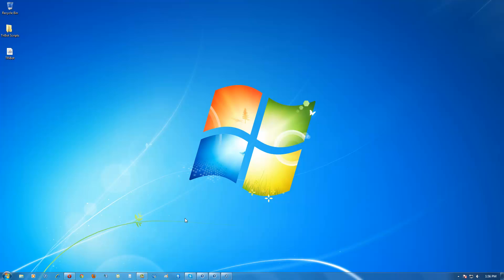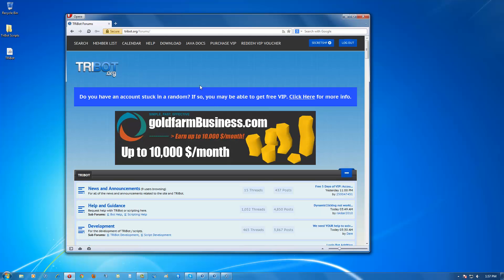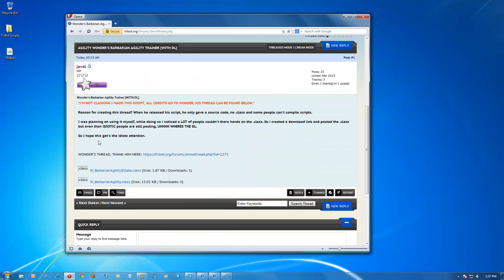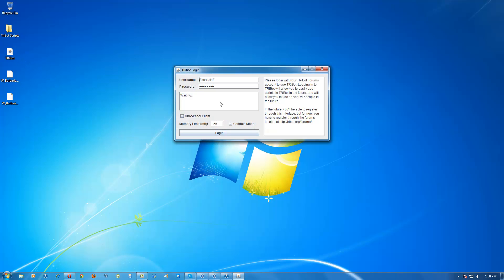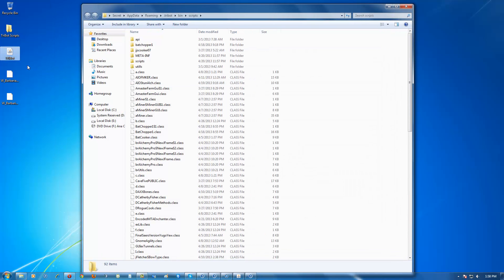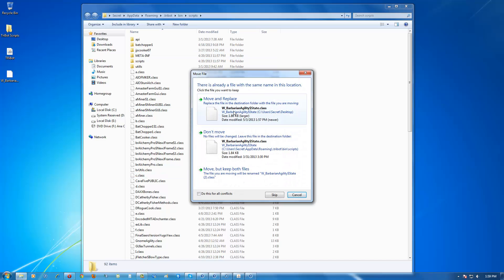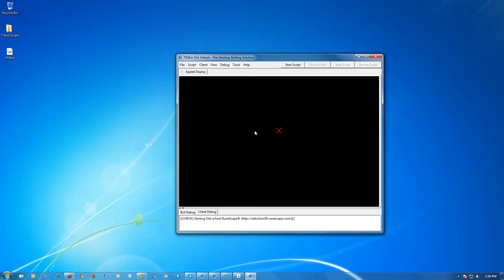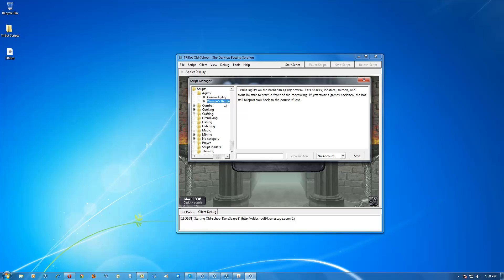How To Add A Script OnTO TriBot